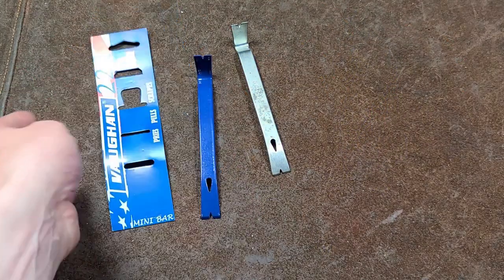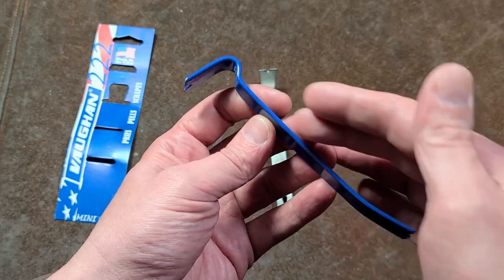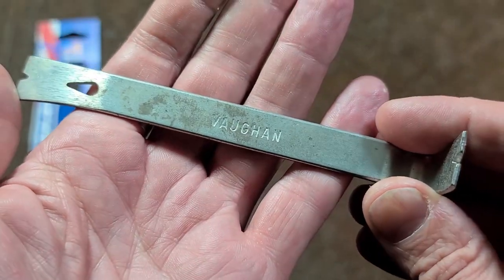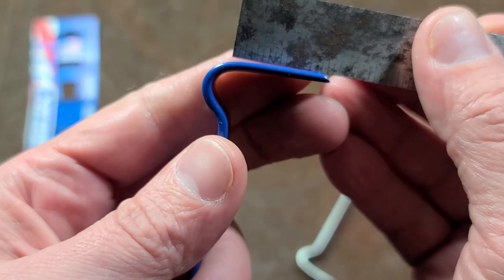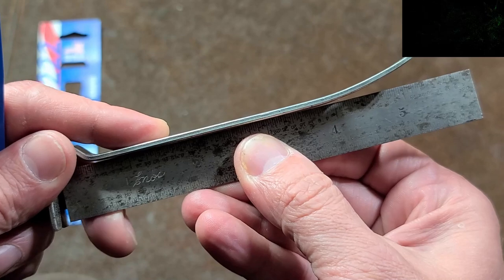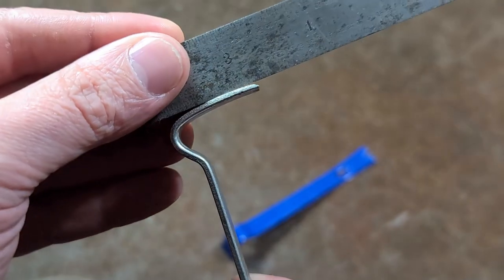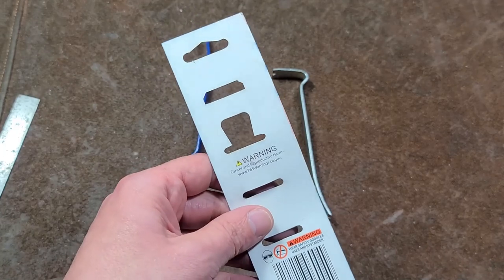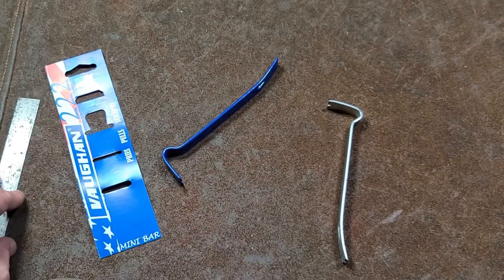Vaughan USA 222 v2 Mini Pry Bar Review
Here is a review and comparison of the Vaughan USA mini pry bars, both the older generation 222 and the newer version which is noticeably lower in quality in respect to the older version but it does have shiny new paint...